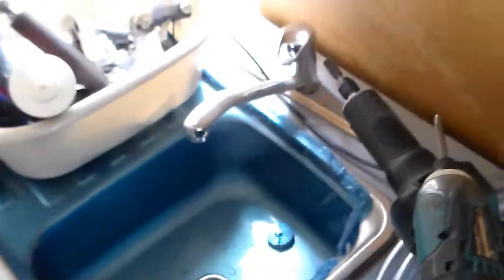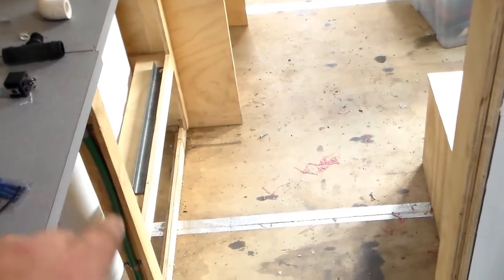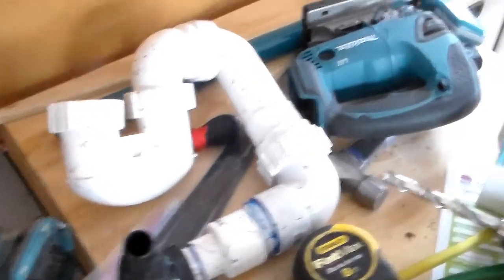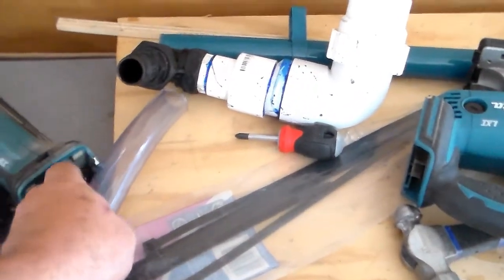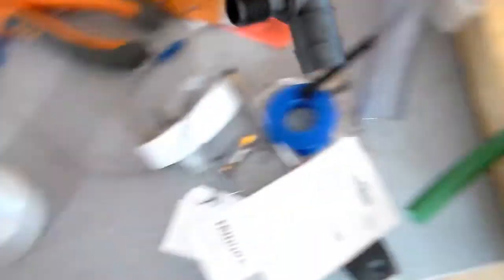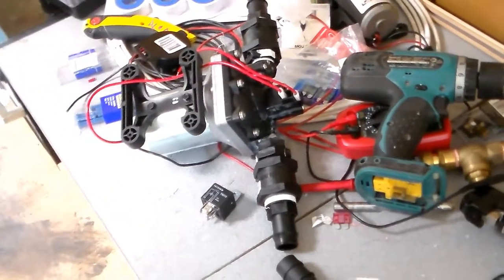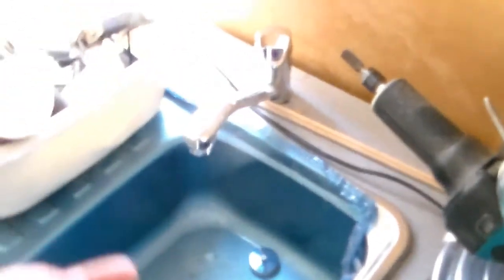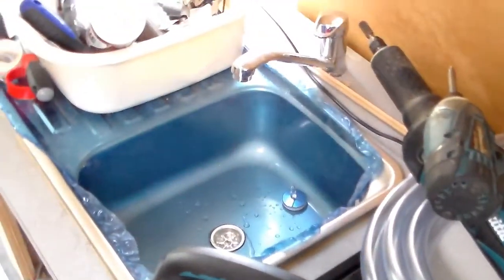DIY Motorhome Build Part 9: Drainage problems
Just a quick bit of footage discussing an issue I'm having with the shower not draining and how I think I may have found a solution.